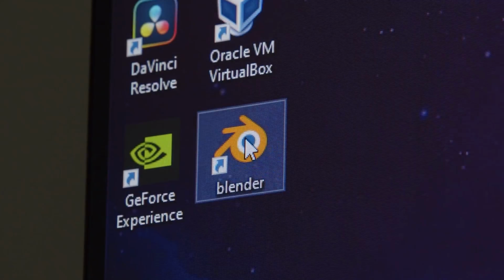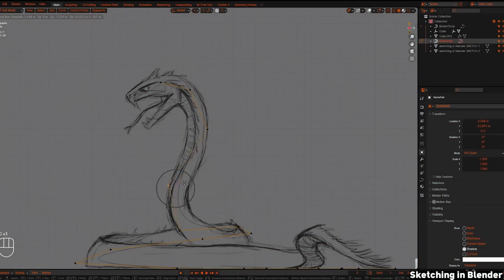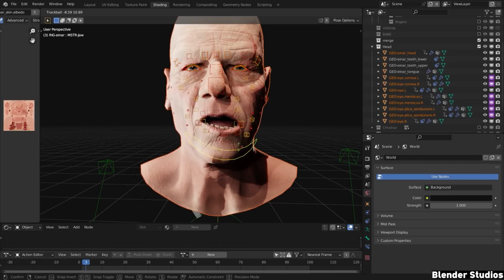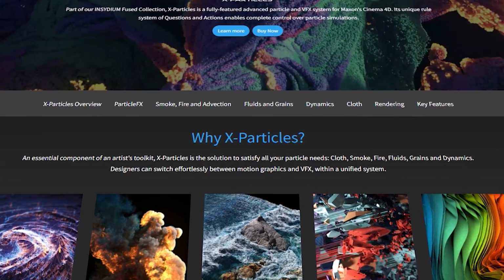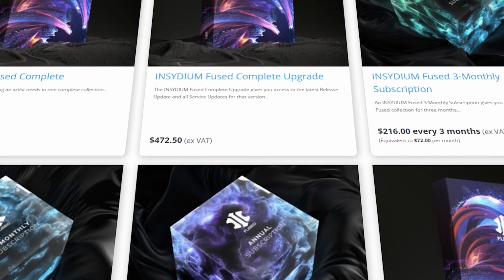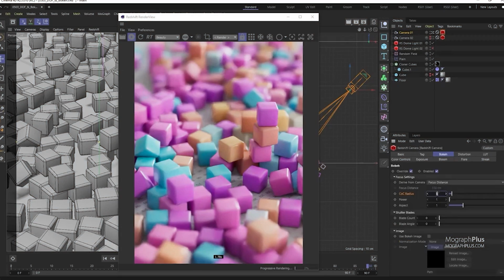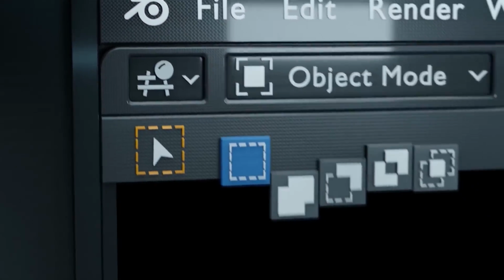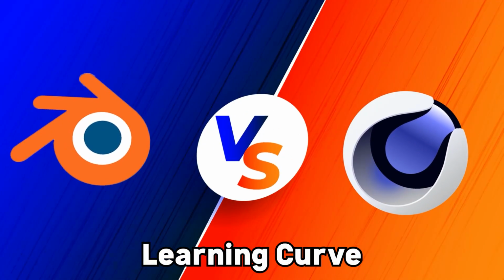Cinema 4D vs. Blender in 2024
In this video, we will look at the differences between Blender and Cinema4D and when to use which one.